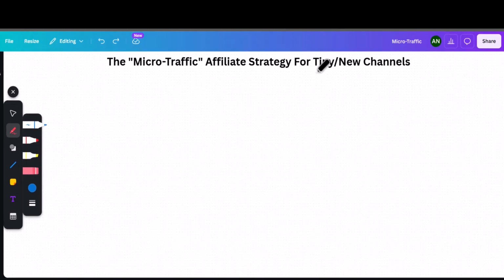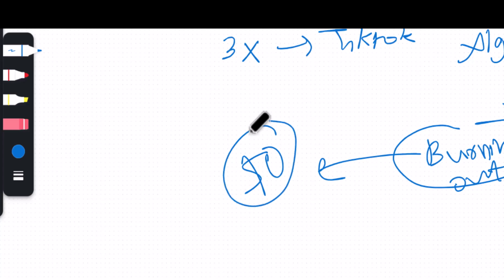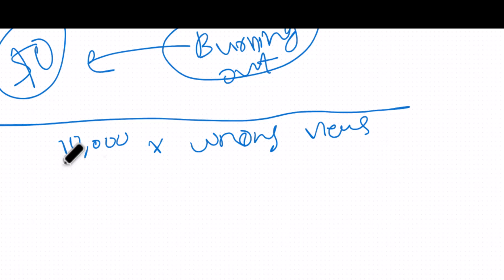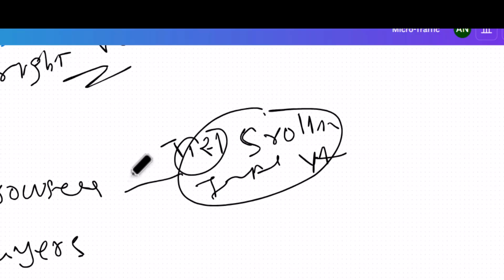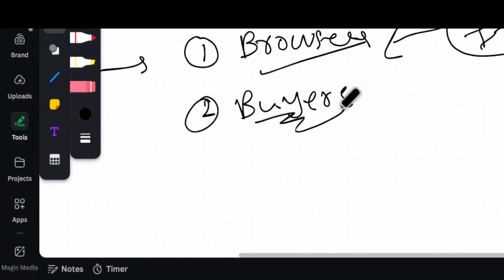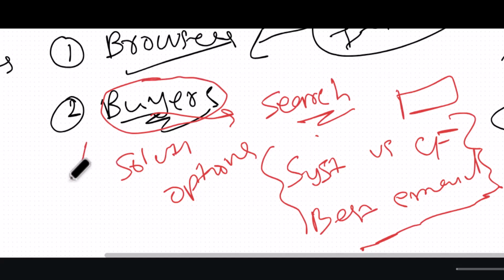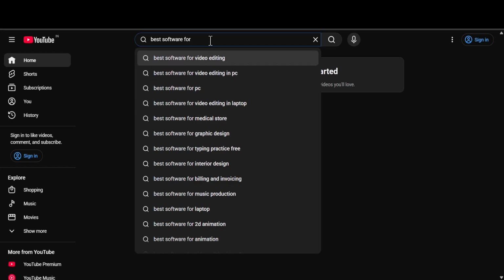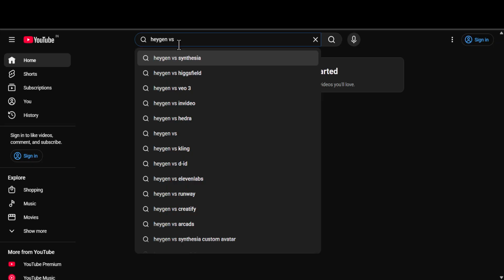The "Micro-Traffic" Affiliate Strategy (Even With 0 Subscribers)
1. The "Backwards Funnel" Affiliate Masterclass (FREE)
Want to see the exact automated funnel that generated $4,773 in 10 days without sales calls or DMs? Get free access to the mini-course and community here:

^A MUST-WATCH if you want to be a successful affiliate marketer.

2. The Affiliate Commission Engine (ACE)
If you want to build a faceless YouTube engine and learn exactly how to get high-quality, buyer-intent search traffic, get the step-by-step course here:

3. The "All-In" Arsenal (Best Value)
If you want everything—the ACE Course, the Buyer Wave Method (Launch Jacking), and my live $100/Day Case Study—grab the complete bundle here:

If you have a small YouTube channel or zero followers, chasing viral trends is the fastest way to burn out.

In this video, I break down the "Micro-Traffic" blueprint. Discover the exact mathematical difference between "Browsers" (social media scrollers) and "Buyers" (YouTube searchers). I will take you behind the scenes and show you exactly how to use the YouTube search bar to find high-converting, low-competition keywords that bring in affiliate commissions without a massive audience.